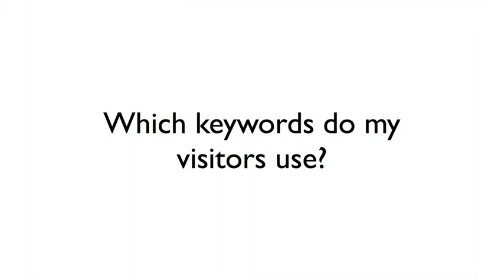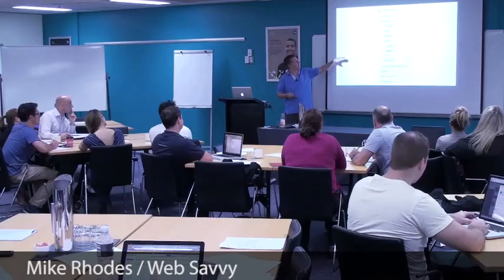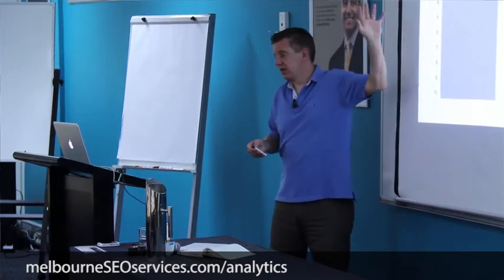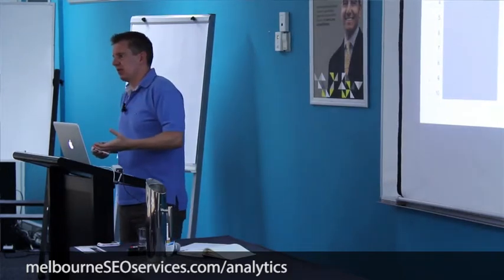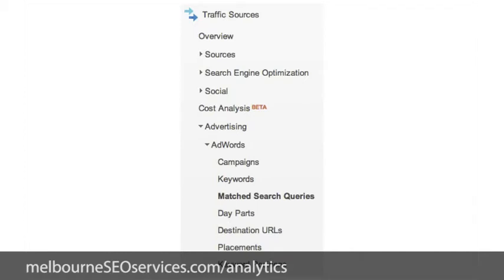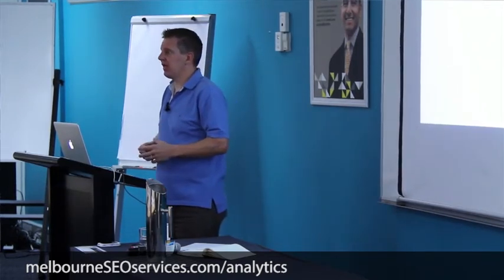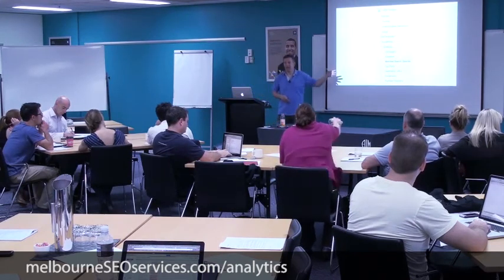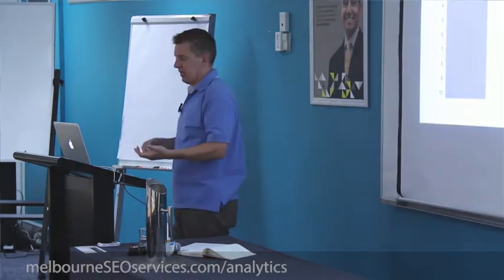How To Read Search Query Analytics | Google Analytics Basics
Google Analytics is the best tool you can use to know what keywords people are using to find your website. Try to master it and it will do wonders to your business. Watch this video clip by Google Analytics expert Mike Rhodes to learn more about it.

Discover more about search engine marketing and content advertising.